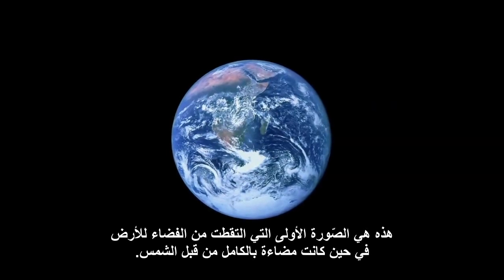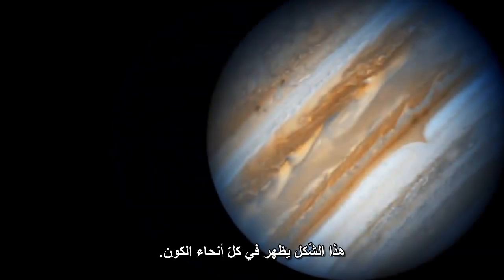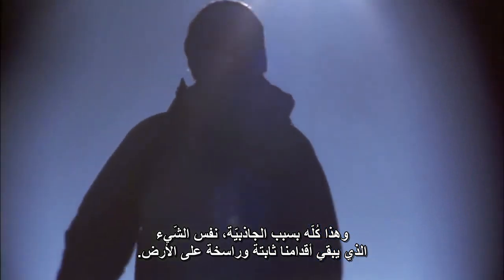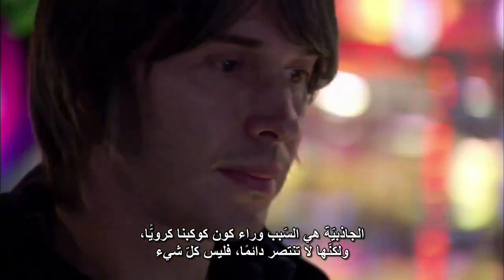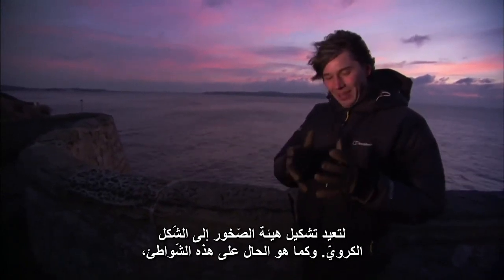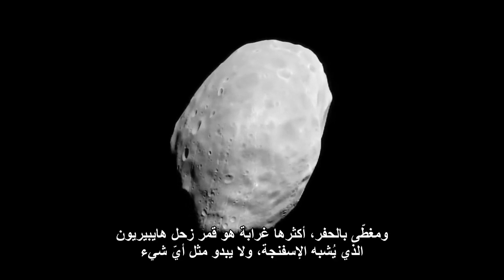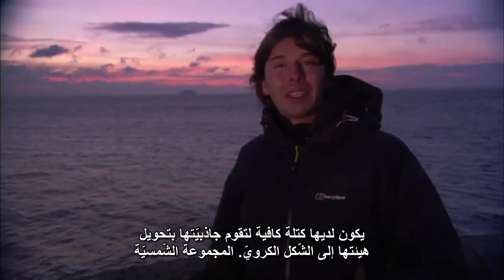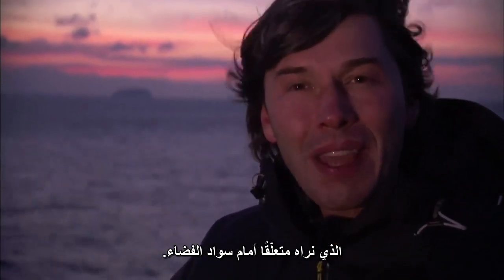برايان كوكس: لماذا الأرض كرويّة؟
في هذا الفيديو، يشرح الفيزيائي برايان كوكس لماذا تتّخذ الأرض، وغيرها من الأجرام السّماويّة، شكلاً كرويًّا. كما أنّه يُوضّح ما هي الظّروف المناسبة لتحقّق هذا الشّكل، ويُعدّد بعض الإستثناءات المشاهدة في المجموعة الشّمسيّة.